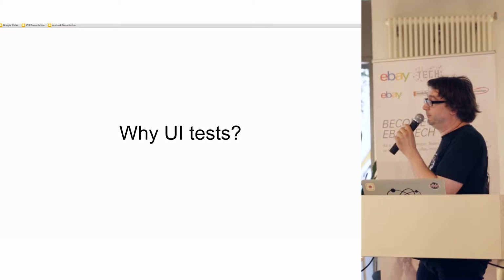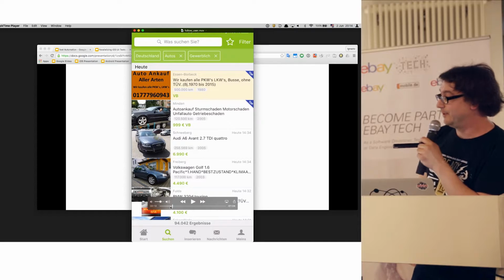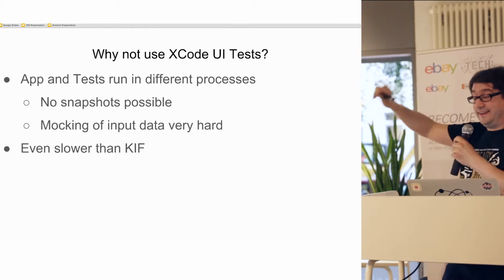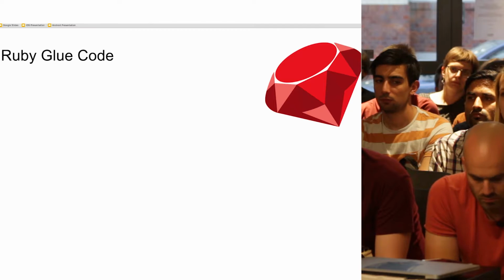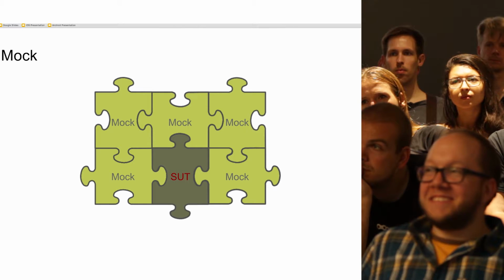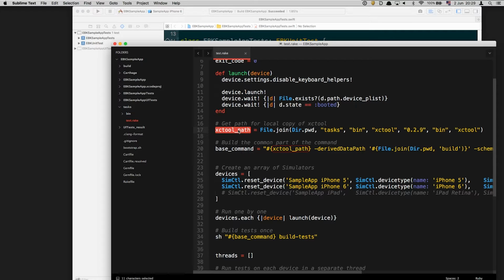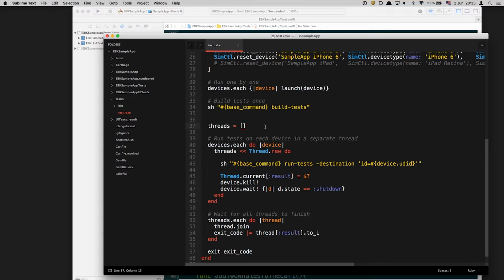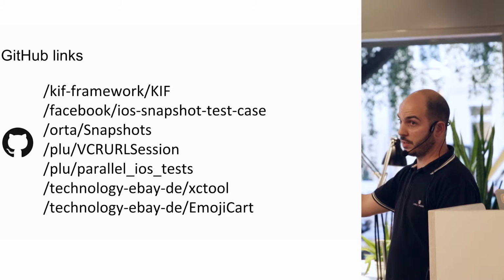33rd eBay Tech talk in Berlin, topic: Parallizing UI tests on iOS, date: June 2nd 2016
In this eBay Tech Talk Roddi Deecke and Ignazio Calo from eBay Kleinanzeigen talk about parallizing iOS UI tests.

This talk was organized and hosted by the eBay Tech teams in Berlin: eBay European Product Development, eBay Kleinanzeigen, mobile.de. Join us

This video was produced by zaunfilm.de